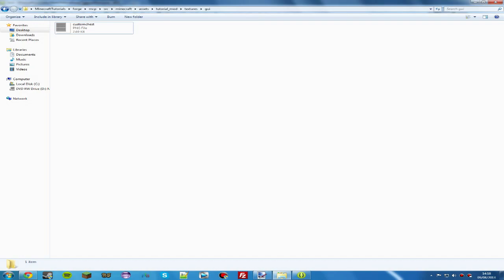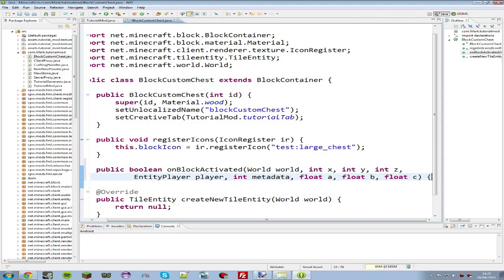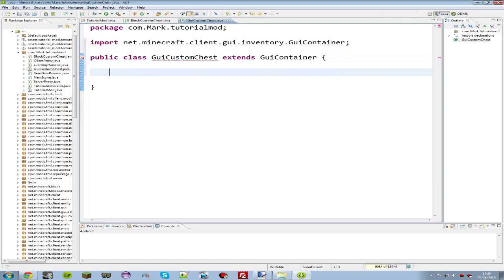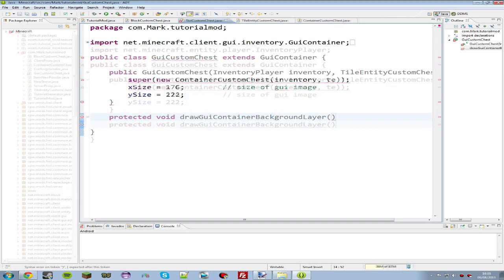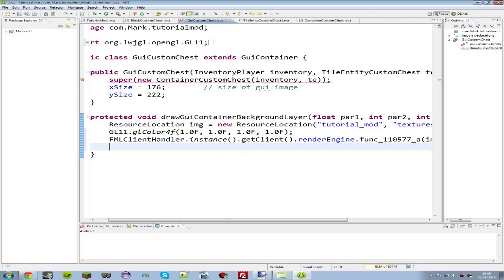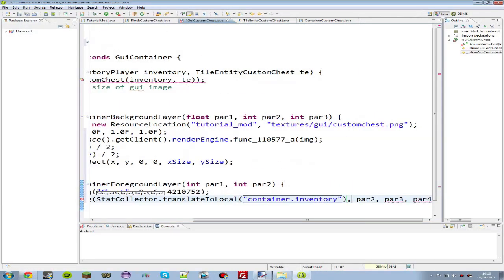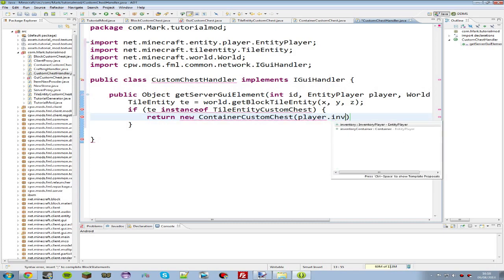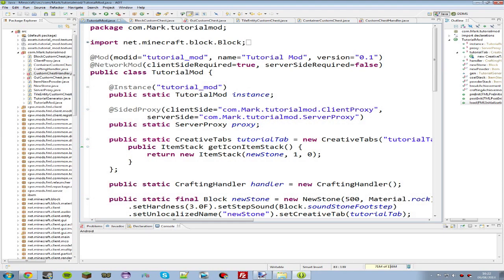Minecraft 1.6.2 Modding Tutorial - 6 (Custom Chest Part 1)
In this episode we start work on the custom chest tutorial, doing the block class for the chest and working with the gui image.